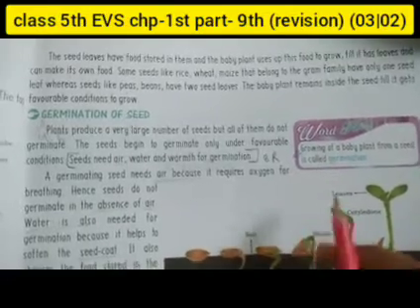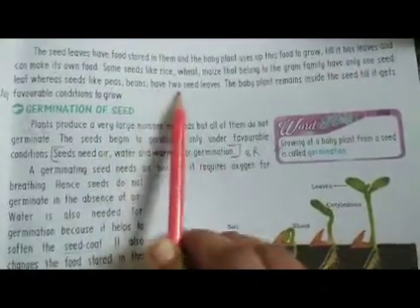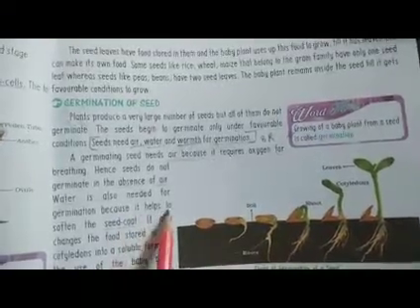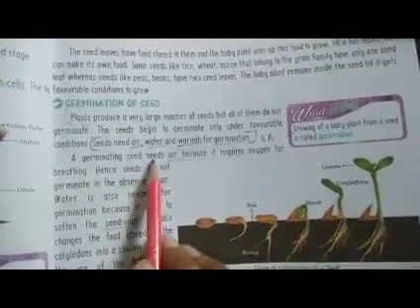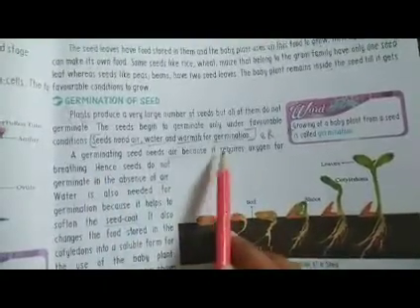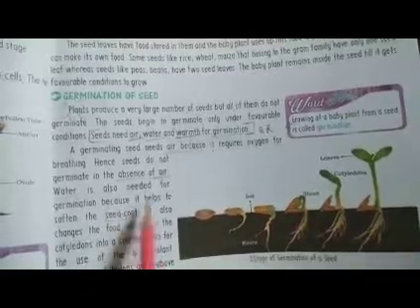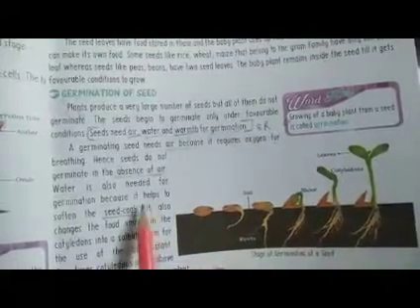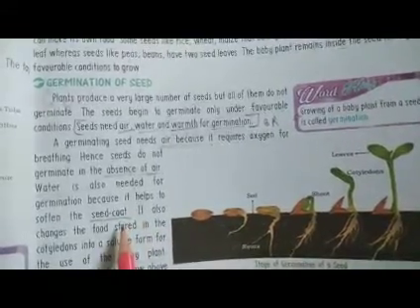class 5th EVS chp-1st part- 9th (revision) (03|02)